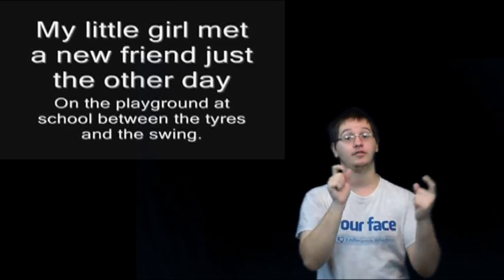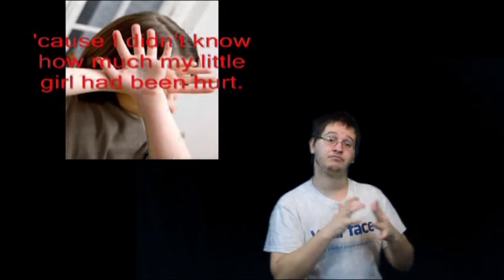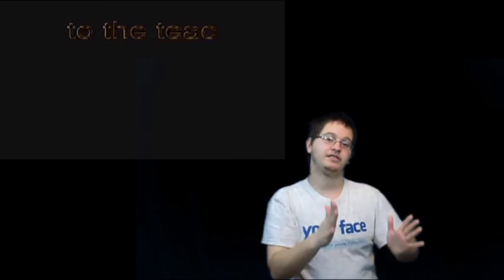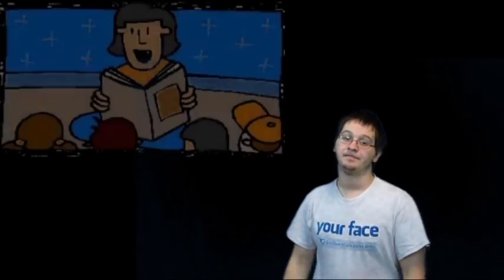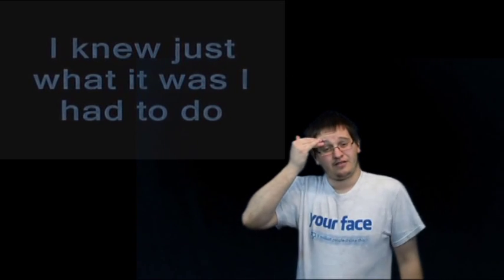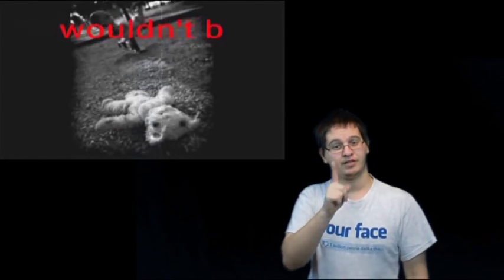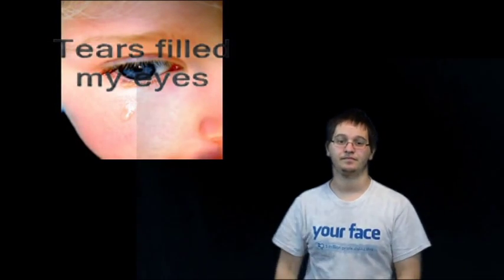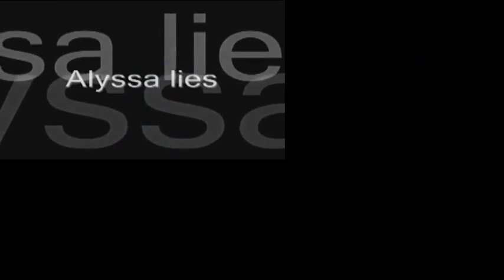Alyssa Lies in ASL by James Solomon